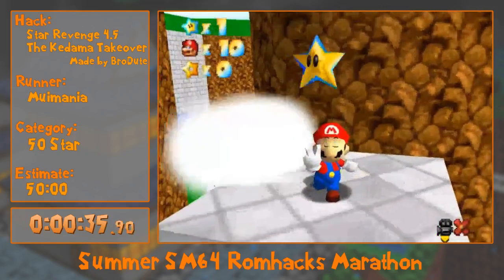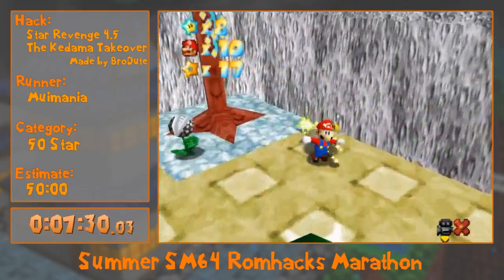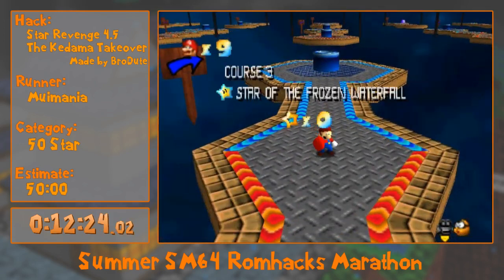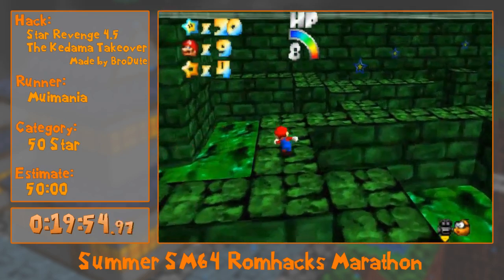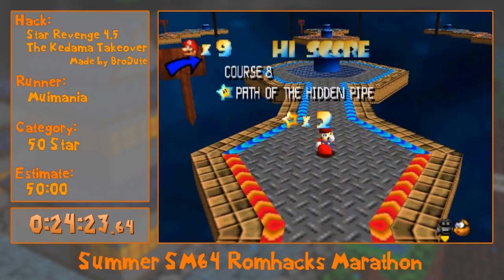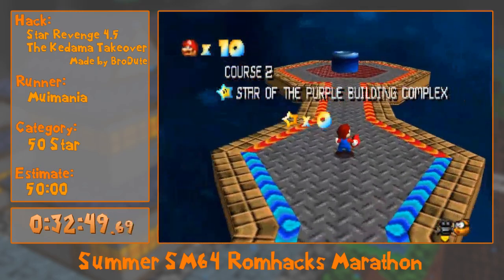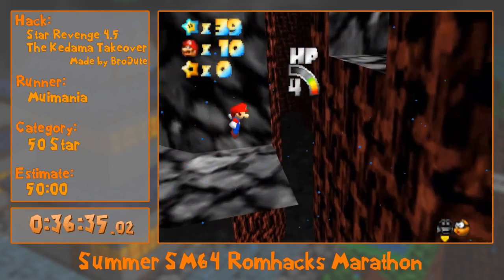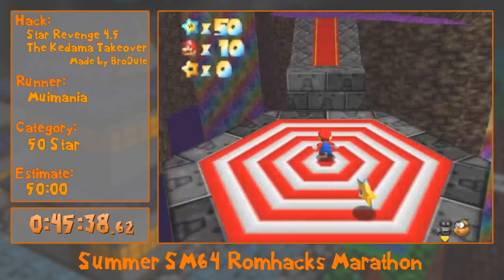SSRM2018 - SR4.5: The Kedama Takeover Rewritten 50 Star by Muimania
The end was cut off due to the past broadcast being split. The stream must have gone down for a little bit right at the end. The next broadcast did have the end of the run, but if I were to make a part 2 it would be about 30 seconds of video so I figured there was no point.